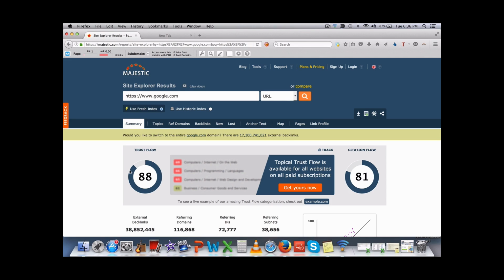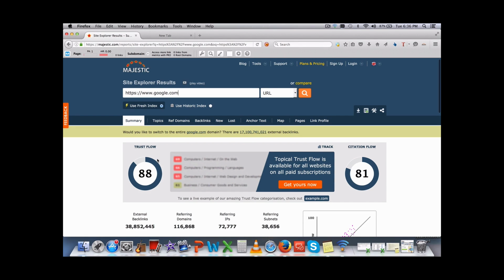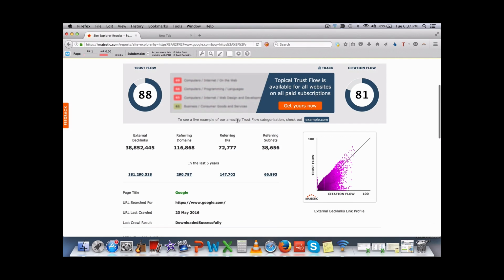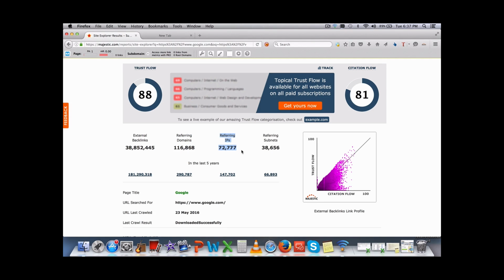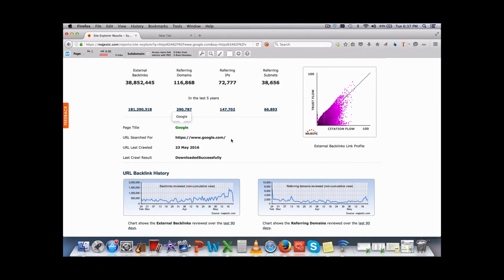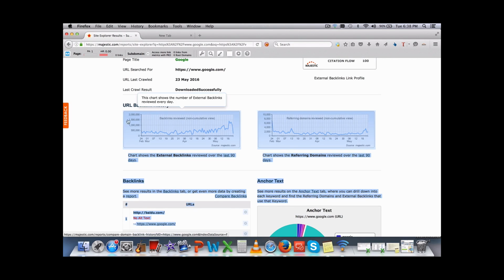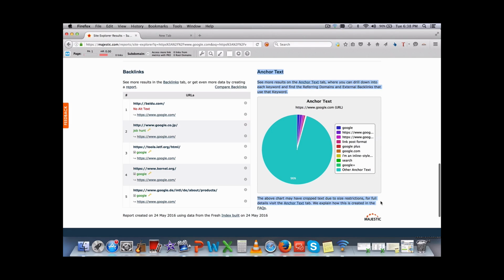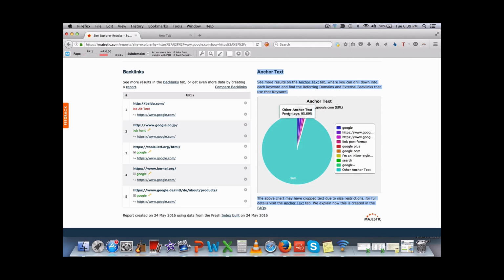[Module 1 Introduction To SEO] - 06 Majestic